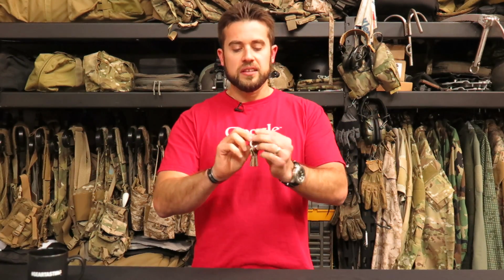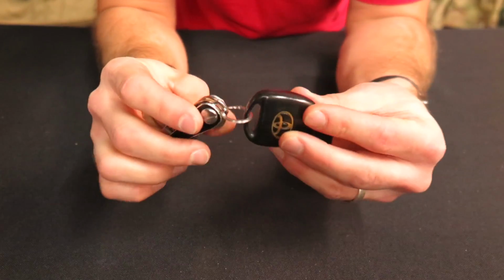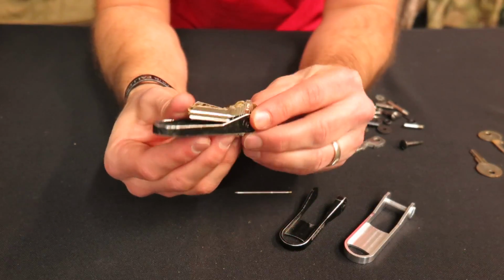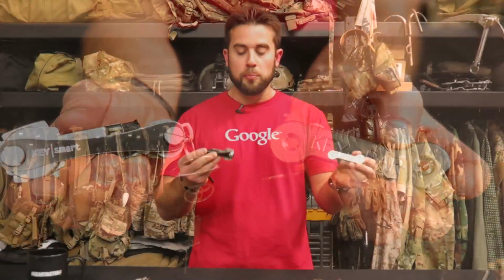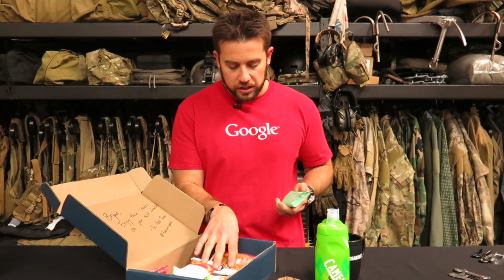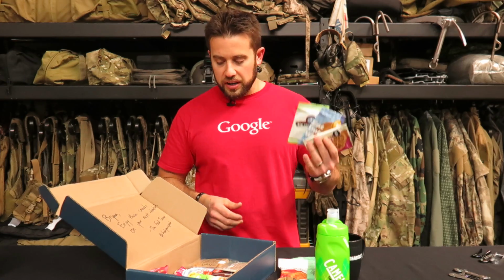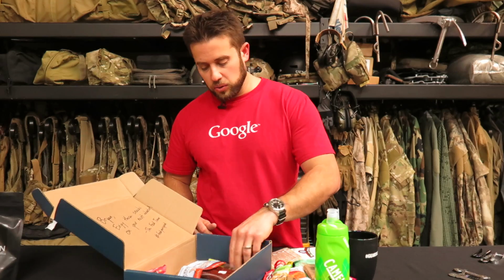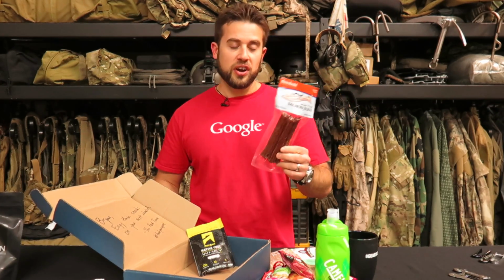Keychain Management and Snacks for Adventure - Gear Tasting 65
On this episode, Bryan discusses several key management systems he’s tried over the years and what solution worked best for him. He also highlights some great new snacks included in our box from The Feed!

Pick up your Official Gear Tasting Coffee Mug in the ITS Store!

If you’re enjoying Gear Tasting each week, please consider supporting ITS by joining our Crew Leader Membership and allow us to give you something back in return.

Pick up fresh roasted coffee from our friends at Spartan Coffee!

In each episode of Gear Tasting, Imminent Threat Solutions Editor-in-Chief Bryan Black answers your gear-related questions and shares his insight into what we're currently evaluating at ITS HQ.